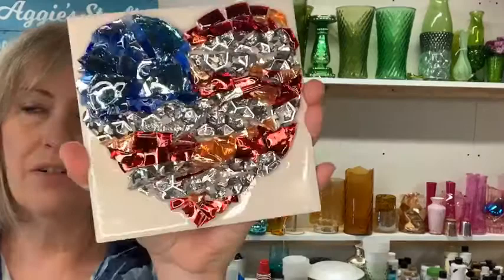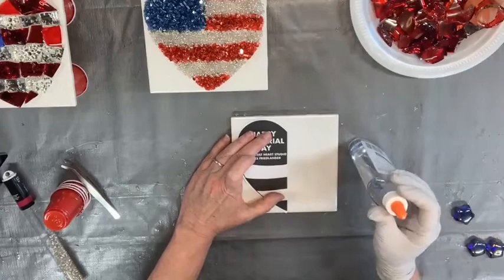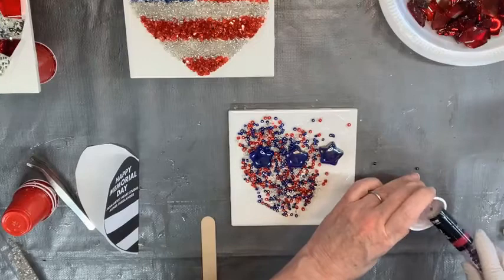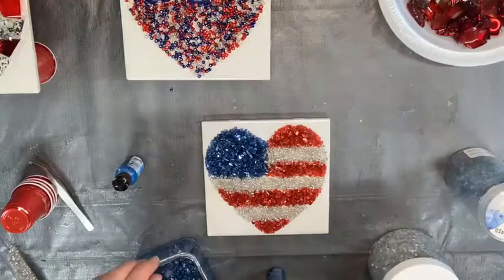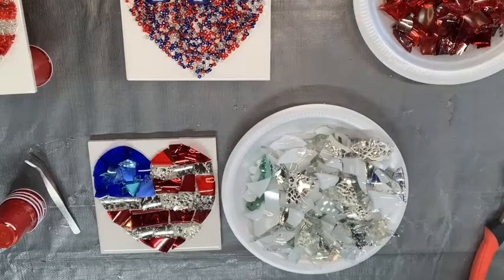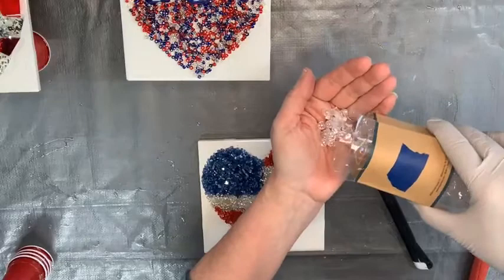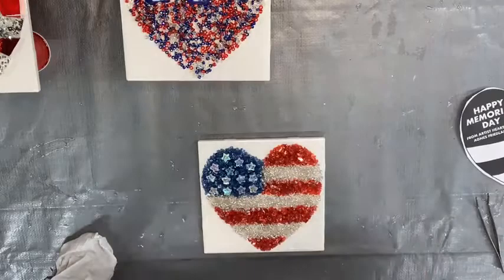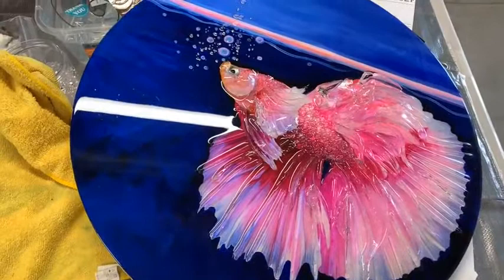MEMORIAL DAY SPARKLY HEARTS - PART 1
Hi, I'm Aggie :)
I’m an acrylic painter that discovered resin and glass art a several years ago and my heart was set on fire! I have learned a lot along the way and now I teach classes on it.

I have a very special invitation to you to join my community of over 150 artists who, like you, share a love for challenging ourselves and creating beautiful paintings with resin and glass. Our community is a supportive space where we paint together, chat, and learn, just like a great circle of friends.

Inside The Painter’s Journey you'll have access to my personal ongoing teaching and support and all these amazing artists. In addition to the support and resources available to you, I'm also excited to offer you a VIP membership to my cherished customers for a limited time. For only $37 per month or $370 per year (2 months free), you'll have access to a vast library of different painting options to choose from.

Join me LIVE at 6 pm CST Monday nights on Facebook and here on my YouTube channel:

Please go to my GLASS AND RESIN ART COMMUNITY and post a photo of what you’re working on! We would absolutely LOVE to you see it and to welcome you to our group! We’re a community of mixed media artists!

Where to purchase my Brown Bear in Acrylic Painting with Glass and Resin Tutorial:
BROWN BEAR IN GLASS AND RESIN WITH FULL PAINTING TUTORIAL

🙌 T H A N K  Y O U for watching 🥰
Happy painting! ❤️❤️❤️